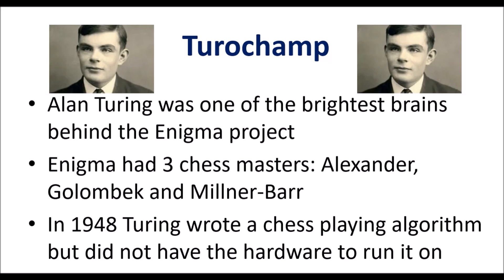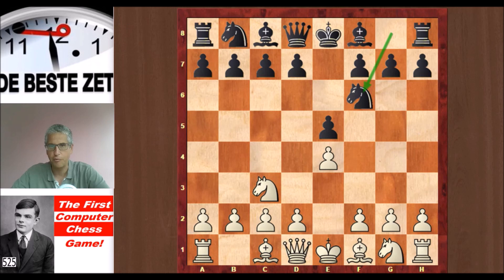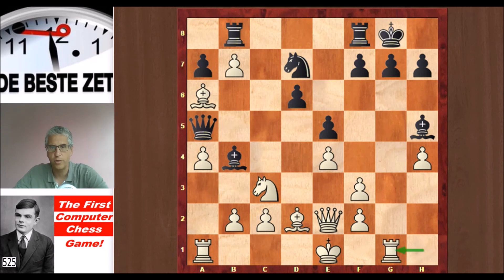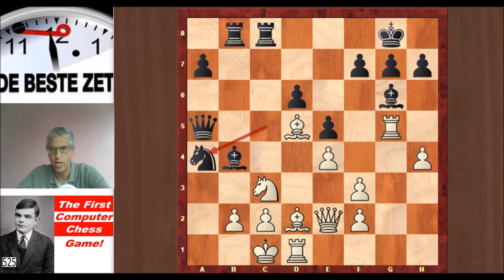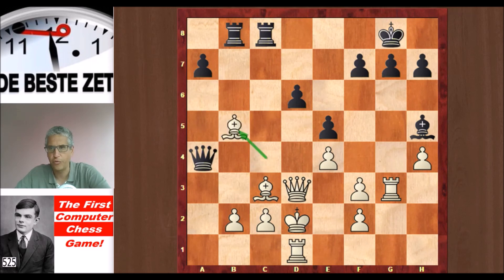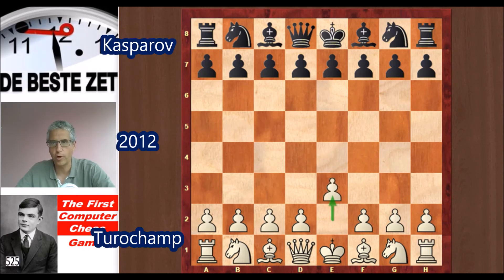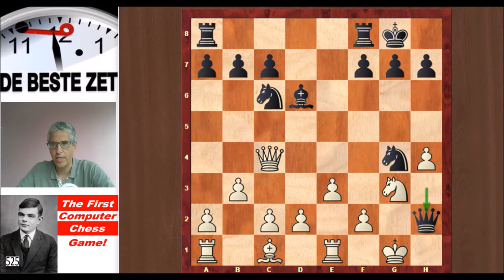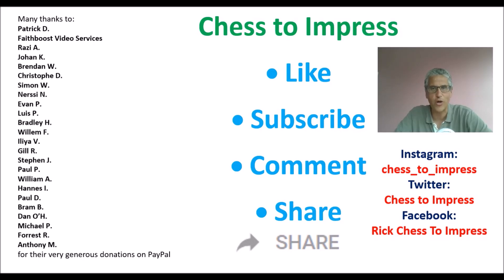The First Computer Chess Game Ever Played!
This video covers the first chess game ever played by a Computer program! Alan Turing wrote the first chess computer algorithm.